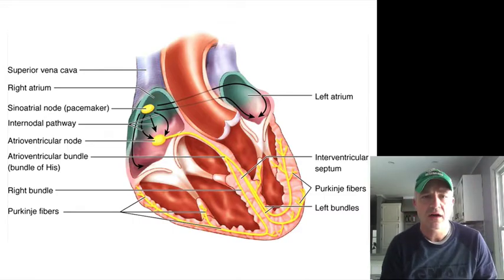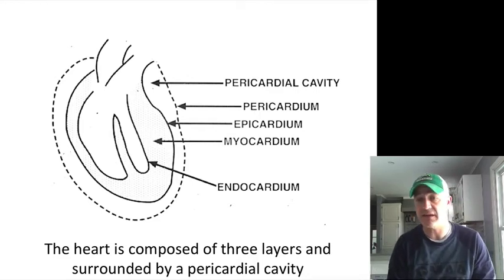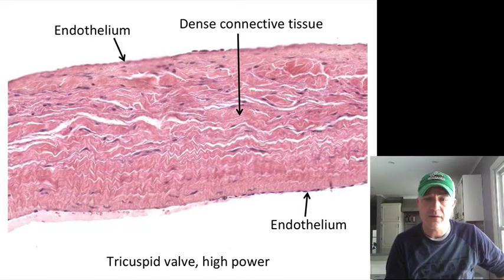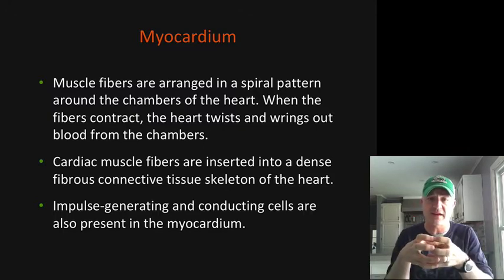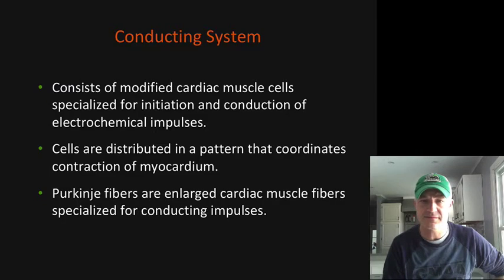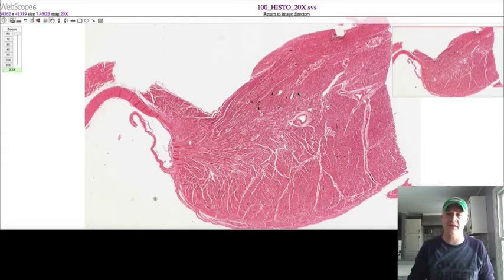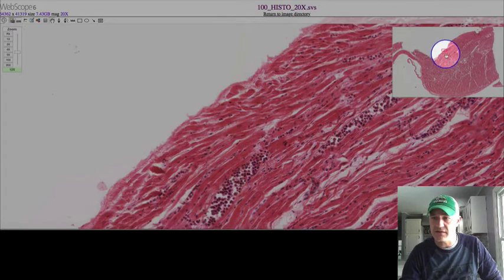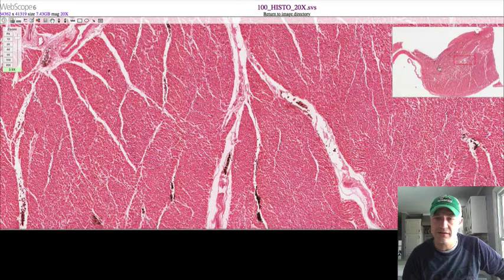Heart wall histology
Layers of the heart